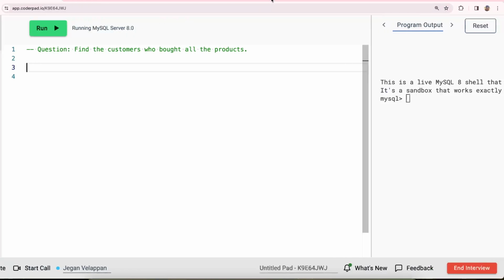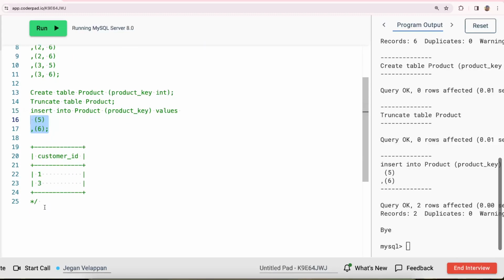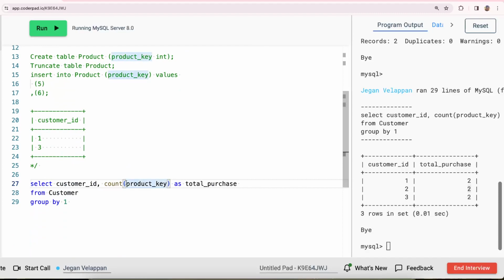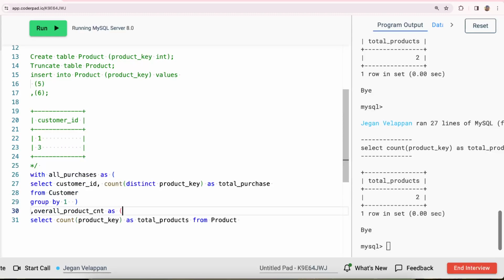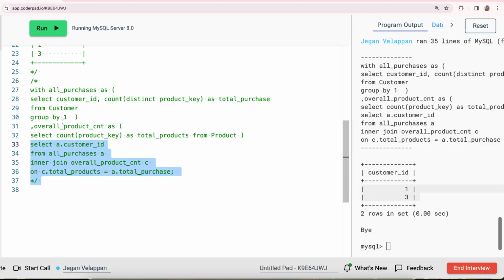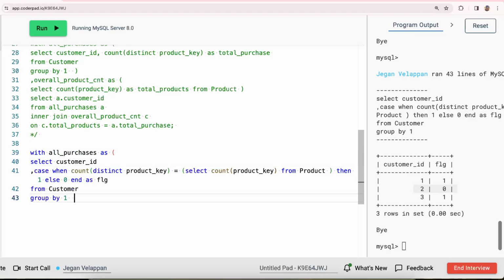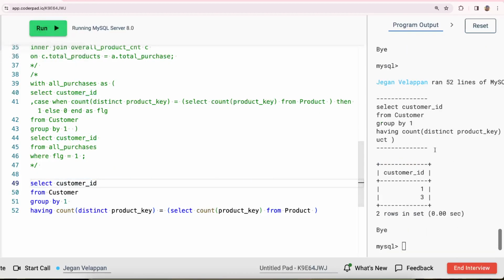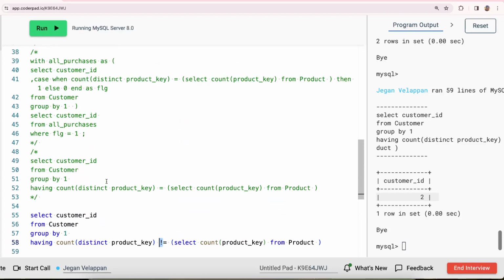Coding Series - SQL : Customers Who Bought All Products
Video 118: This is the 29th video in our series "Crack SQL Interview in 50 Questions," and in this exercise, we explore the topic of "Sorting and Grouping."

In this video, we explore different approaches to tackle the task of identifying customers who have purchased all products listed in the "Products" table.

We discuss three distinct approaches to solve this problem:

*** Approach 1: Brute Force Method ***
In this method, we analyze the "Customers" table to determine the distinct products purchased by each customer. Simultaneously, we calculate the total count of products available in the "Products" table. By combining these datasets, we identify customers whose total product purchases do not match the overall product count.

*** Approach 2: Using Case Statement to Compare the Count ***
Here, we employ a case statement within the SQL query to directly compare the number of products purchased by each customer with the total product count derived from a subquery. Customers with a matching product count are flagged as one, while those with a mismatch are flagged as zero. By filtering based on this flag, we isolate customers who have purchased all products.

*** Approach 3: Using Subquery ***
This approach offers a more optimized solution. We aggregate the customers and their unique product purchase counts, then compare this count with the overall product count using a subquery. This enables us to efficiently identify customers who have purchased all products.

We also touch upon the scenario where the objective is to find customers who haven't purchased all products.